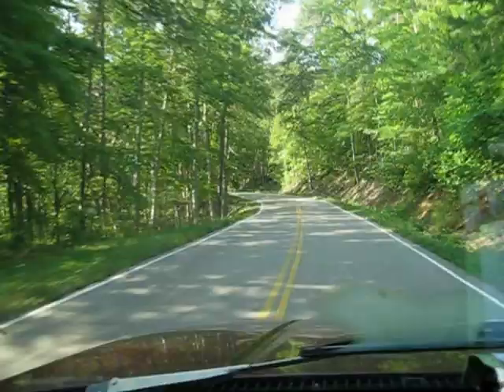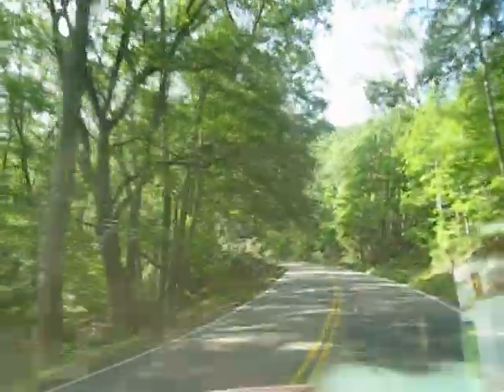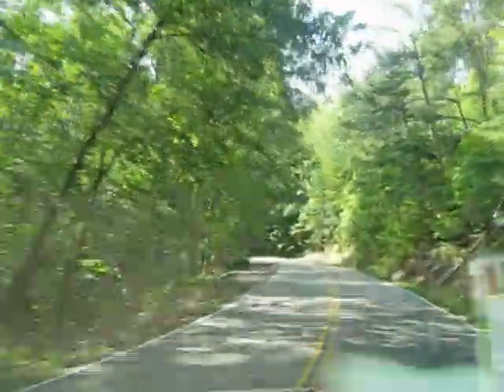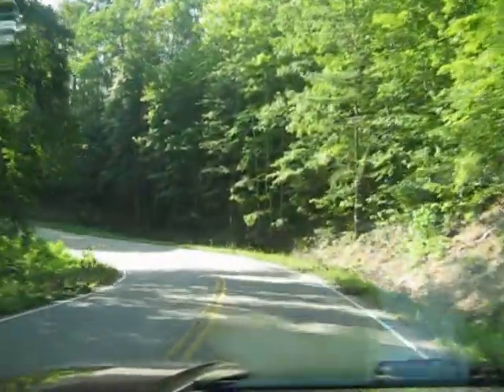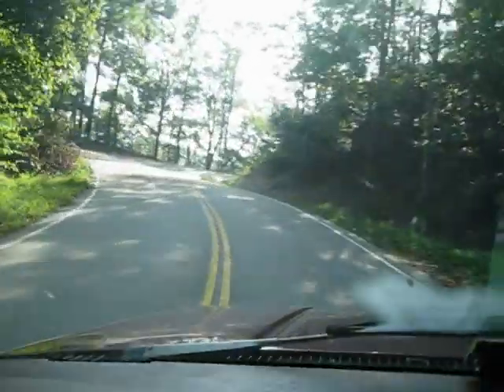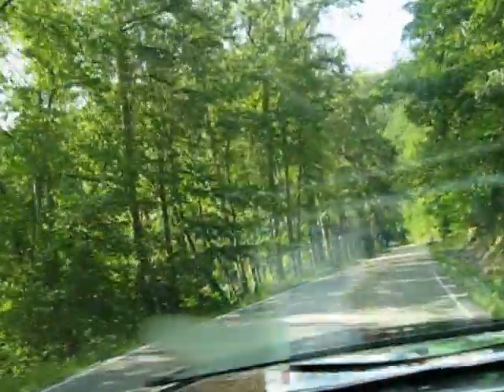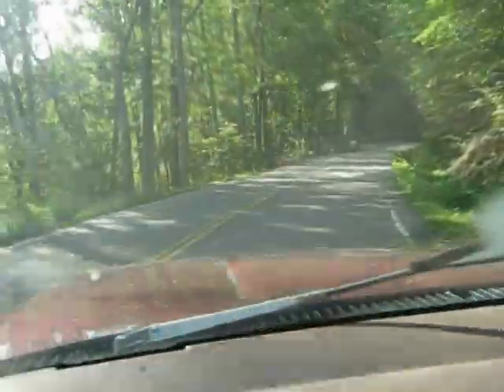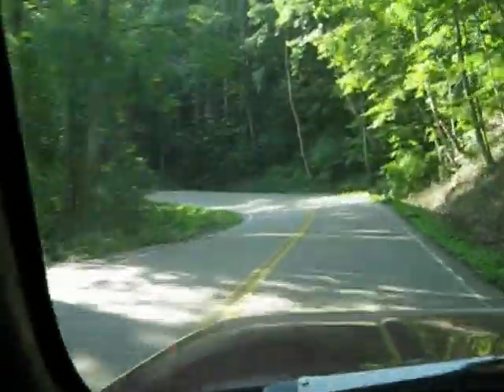Dragon Tail short video of what its like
Dragon Tail